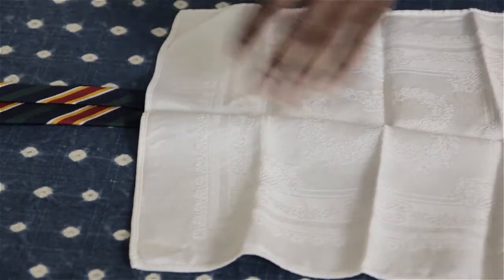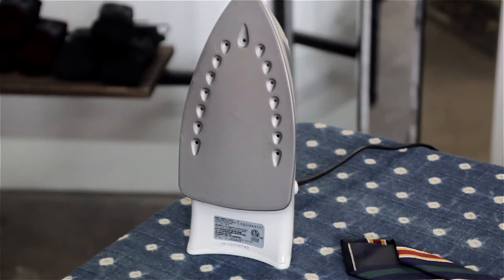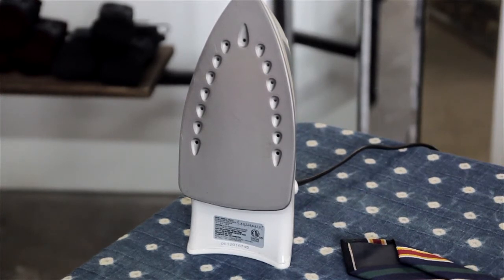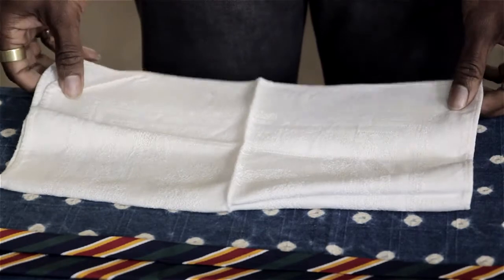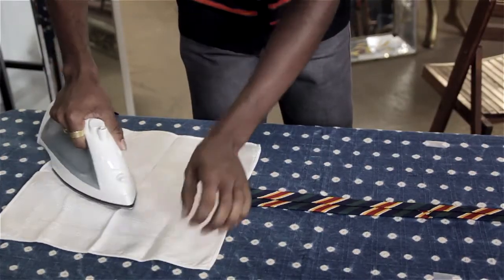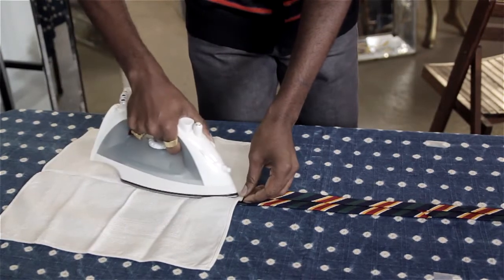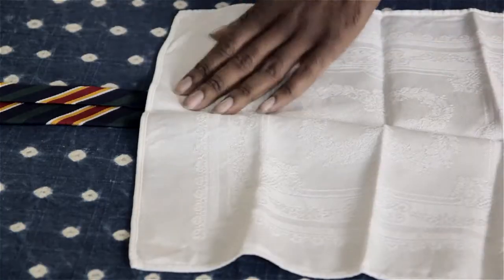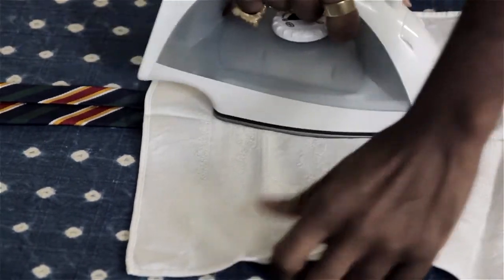How to Iron a Men's Dress Tie : Fashion Forward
Ironing a men's dress tie will require you to keep the iron on a pretty low setting. Iron a men's dress tie with help from a freelance artist in this free video clip.

Series Description: Thinking fashion forward means that you're always making sure you have the right fashion elements before you actually need them. Learn about tying ties and styles of jeans with help from a freelance artist in this free video series.